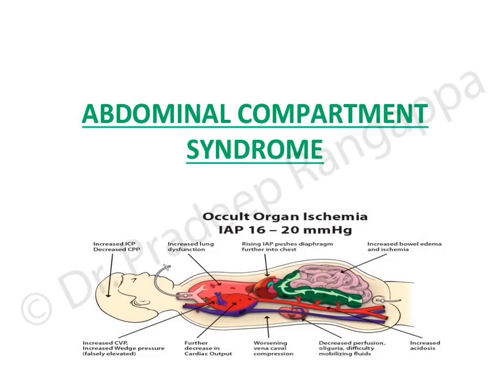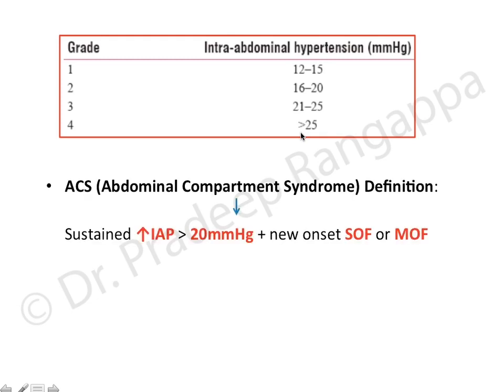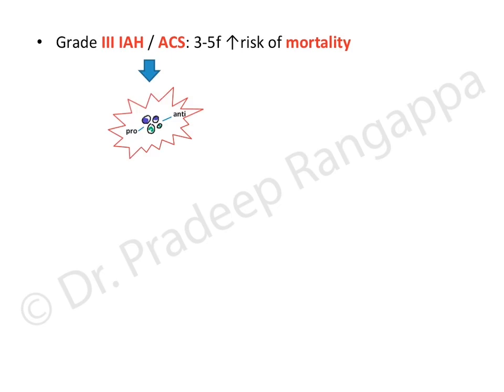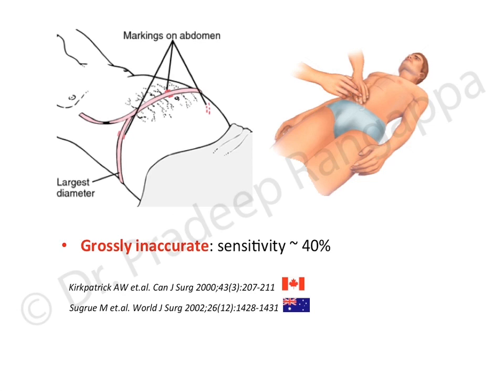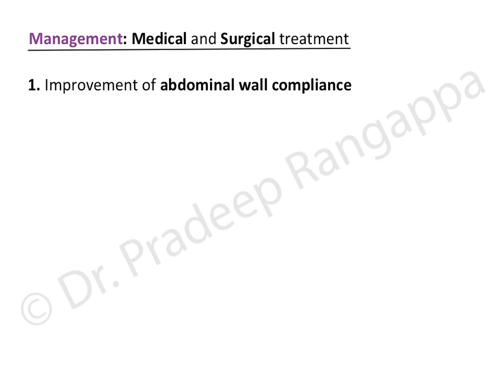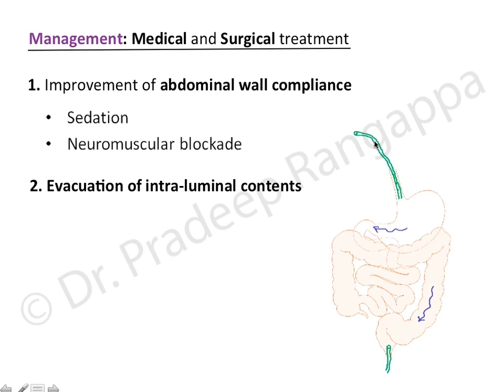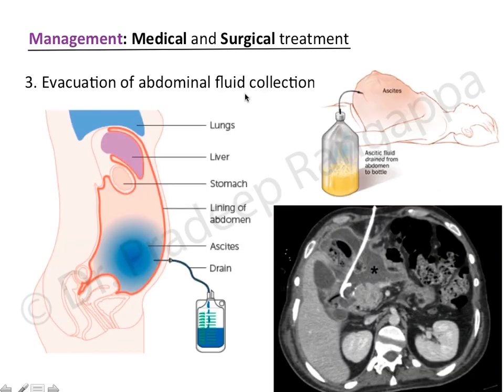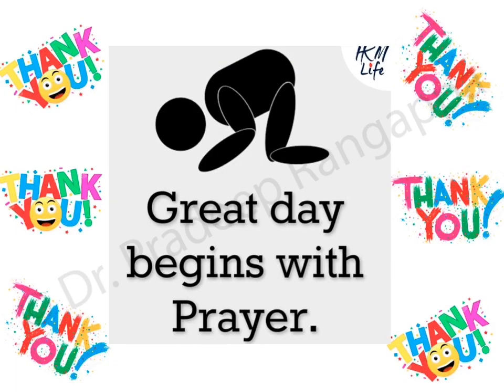Abdominal Compartment Syndrome Overview_Dr Pradeep Rangappa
Brief overview on ACS (Abdominal Compartment syndrome), definition, ways to measure and it's implications